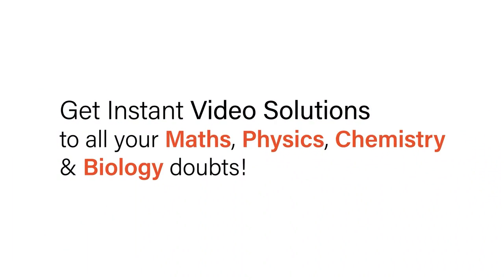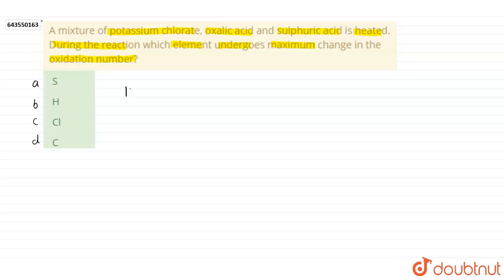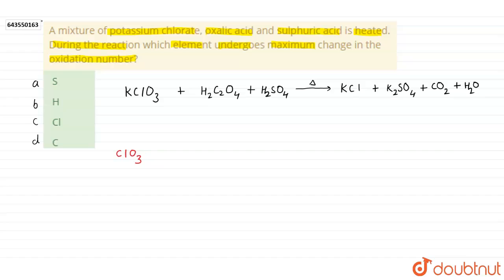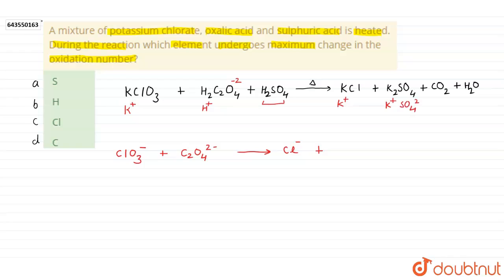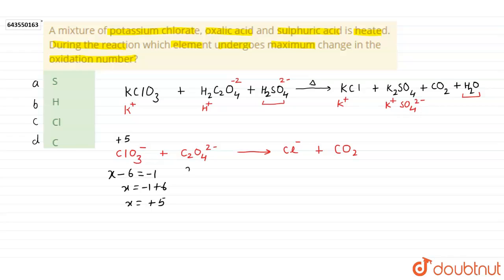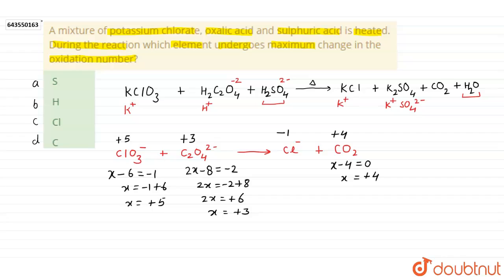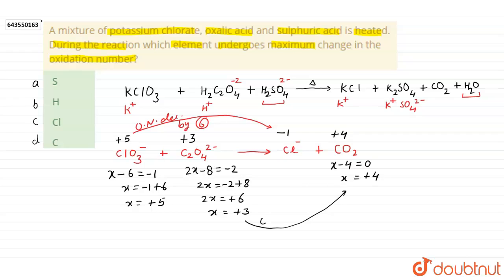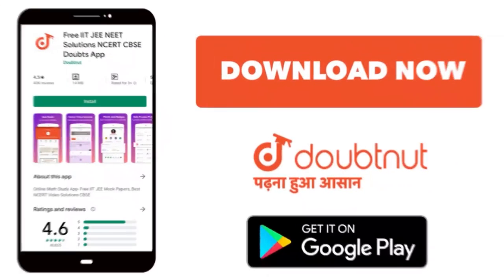A mixture of potassium chlorate, oxalic acid and sulphuric acid is heated. During the reaction w...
A mixture of potassium chlorate, oxalic acid and sulphuric acid is heated. During the reaction which element undergoes maximum change in the oxidation number?
Class: 11
Subject: CHEMISTRY
Chapter: REDOX REACTIONS (OXIDATION AND REDUCTION)
Board:ICSE

👉 Have Any Query? Ask Us.